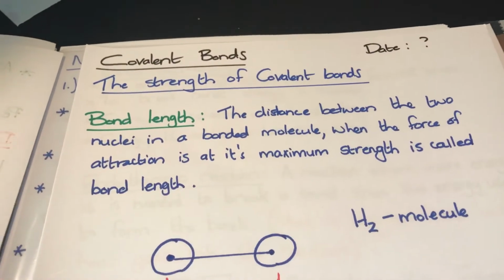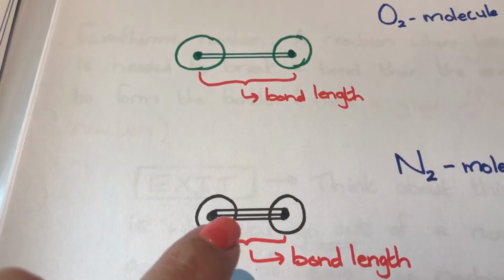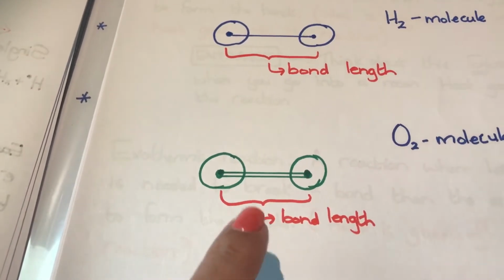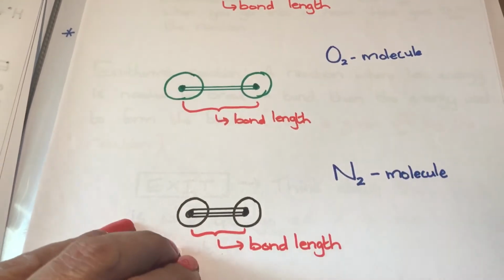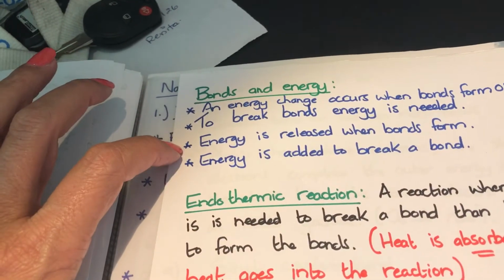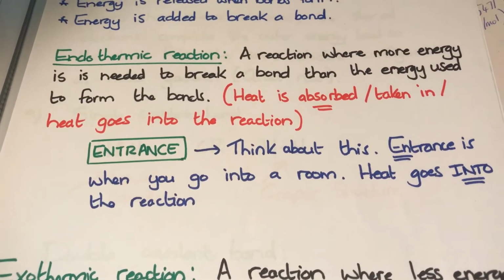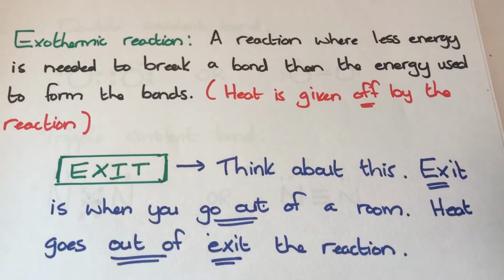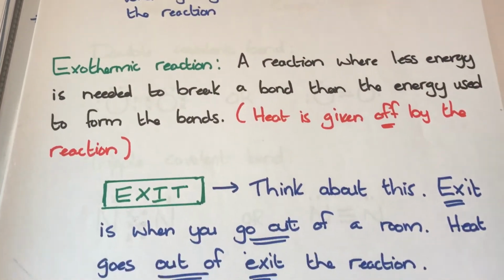Bond length and strength for Covalent bonds